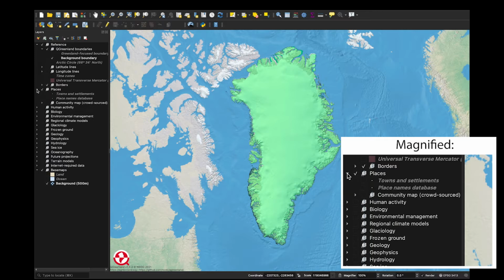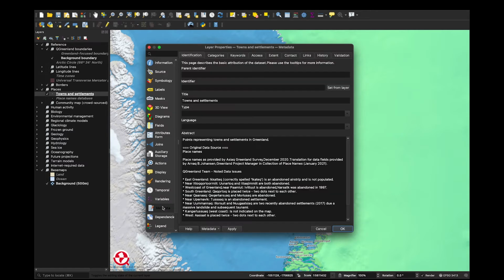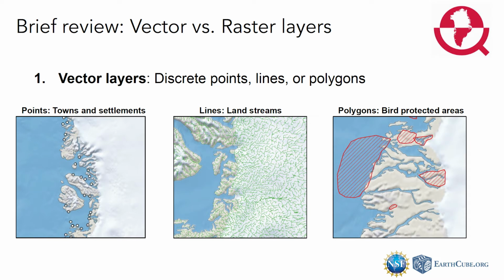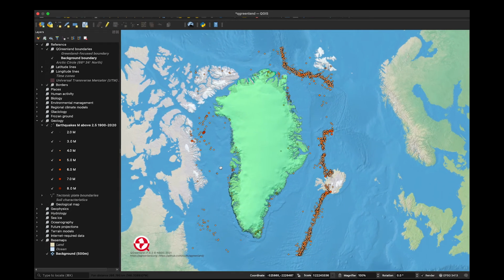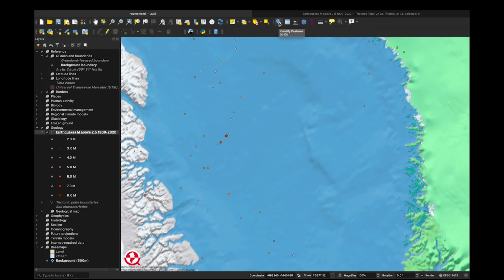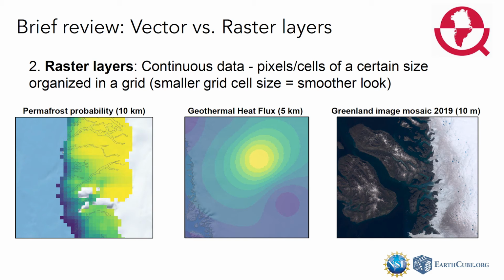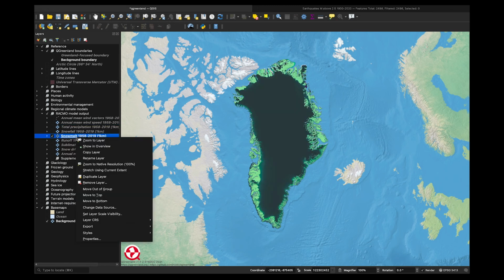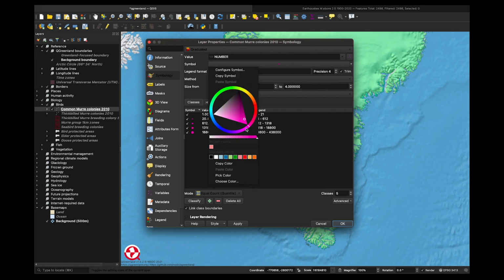QGreenland Beginner's Tutorial Series, Session 4: Layers and Properties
The following objectives are covered in Session 4:
00:00 -Access properties, attributes, and metadata of layers
02:57 -Know the difference between vector and raster layers
09:10 -Identify different layer types in Layers Panel
10:16 -Change display or symbology of layers

An overview of each tutorial video as well as practice tasks can be found